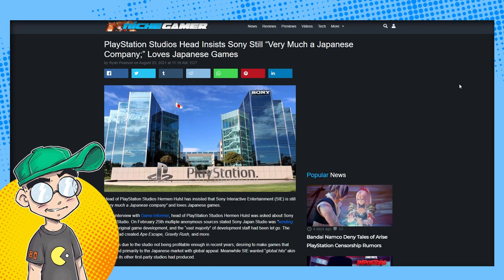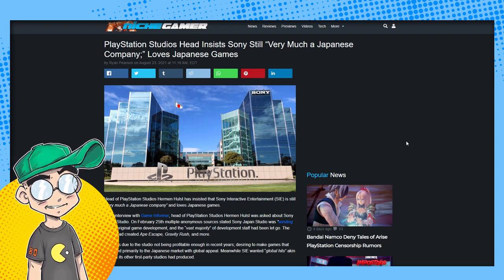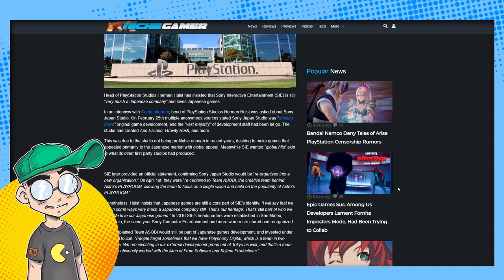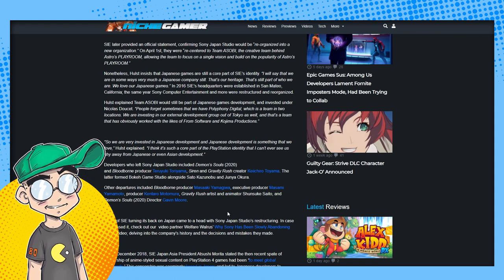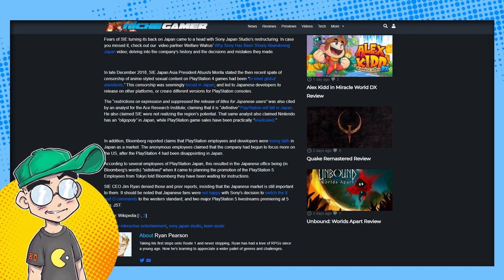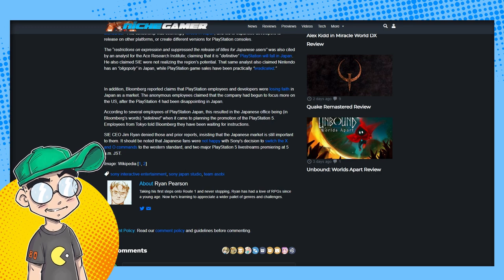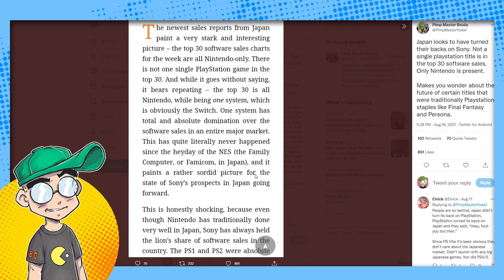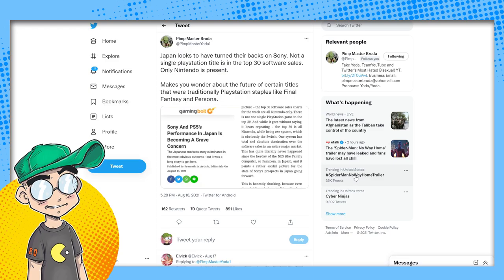Sony Still LOVES Japan. But Japan HATES PlayStation.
The Sony PlayStation brand is in massive, massive decline in Japan... but Sony insists it still love Japanese gamers. This despite closing down Japan Studios, moving PlaySation operations to California, and Japan's top selling console games being ALL Nintendo Switch titles.

Business  and Sponsorships Inquiries ONLY can be sent to clownfishtv [at] helmtalentgroup.com

ALL other Inquiries can be sent to shoutout [at] clownfishtv.com

(Please note that we get a LOT of emails and not all email inquiries will be answered.)